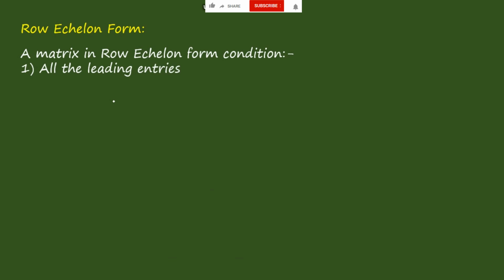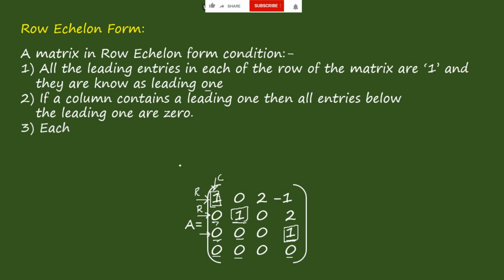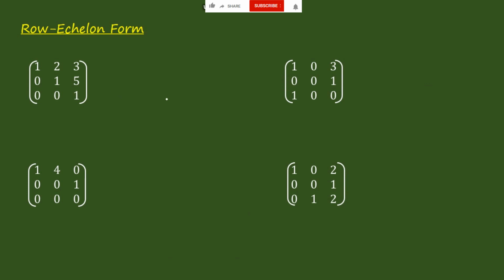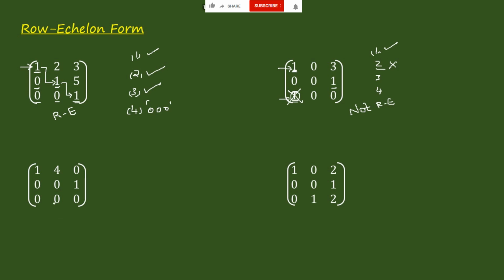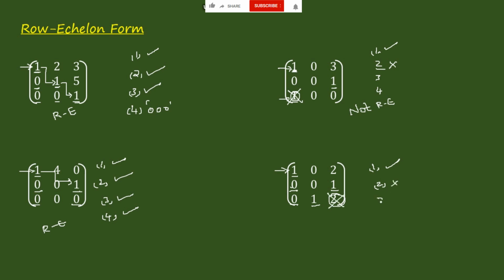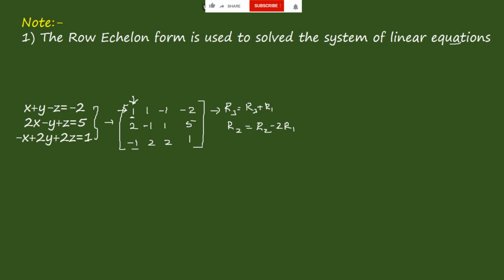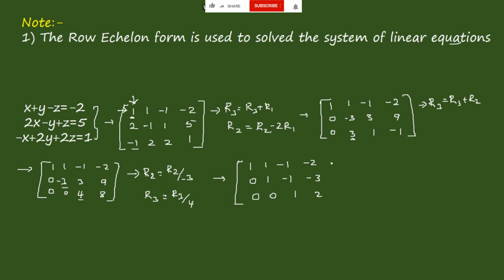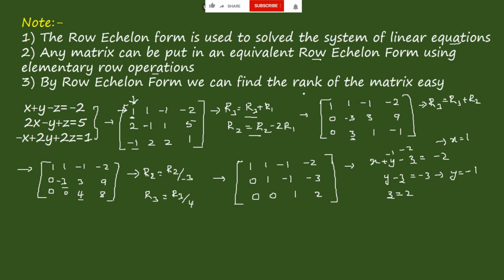Row Echelon Form: Part 12